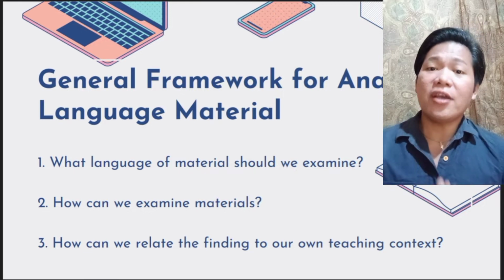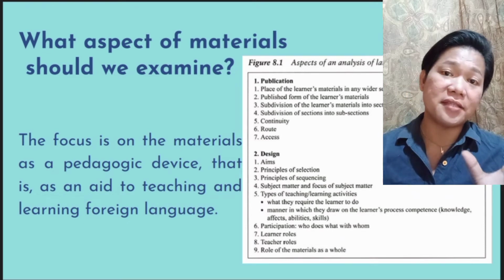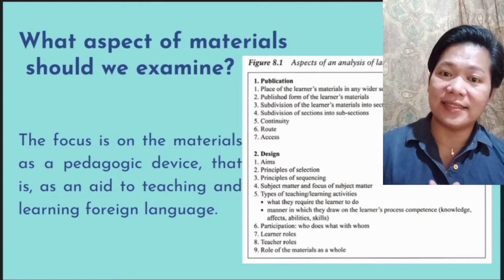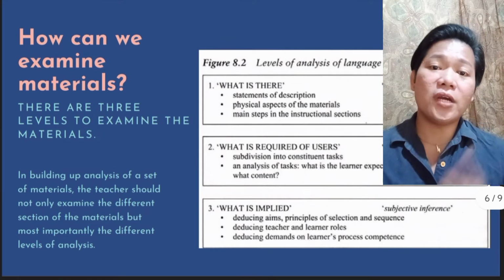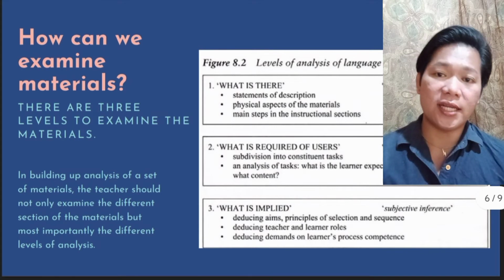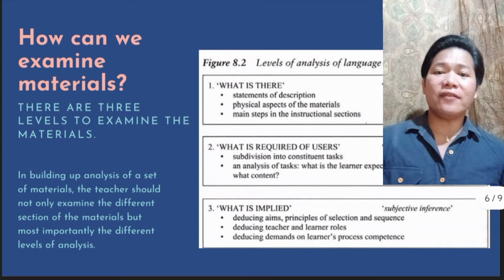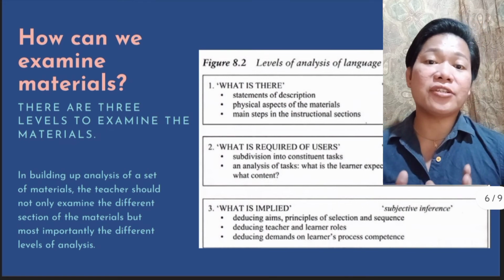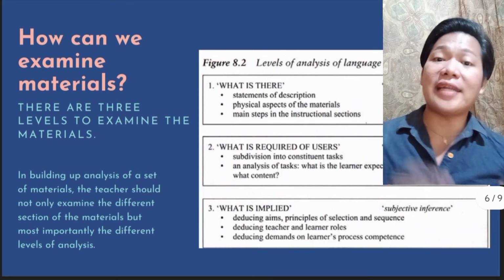THE ANALYSIS OF LANGUAGE TEACHING MATERIALS: INSIDE THE TROJAN HORSE